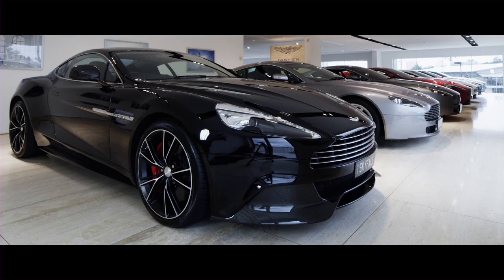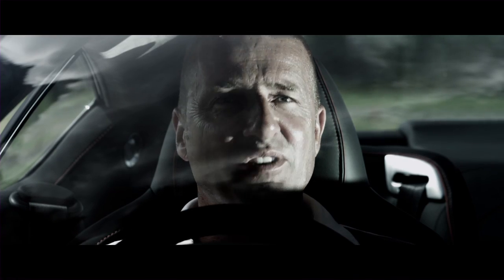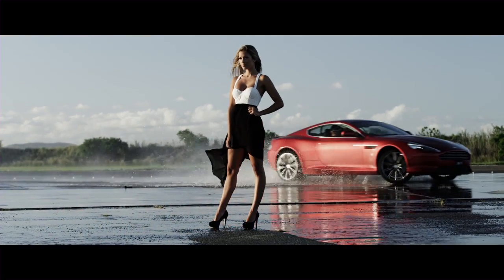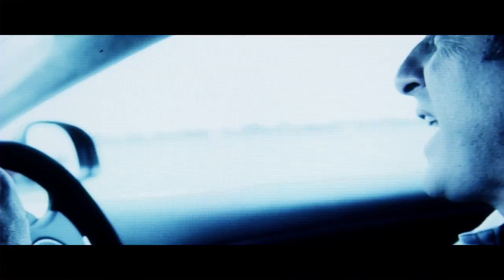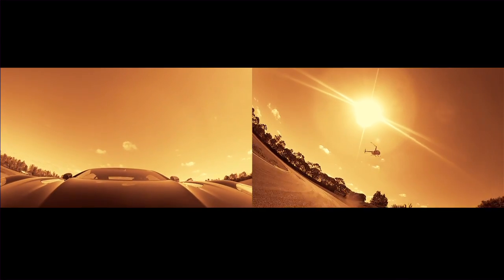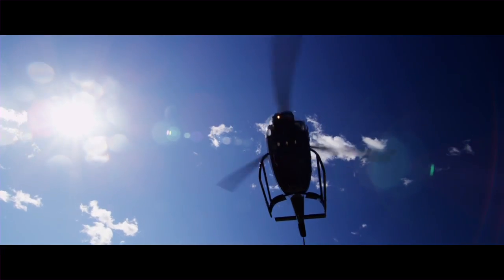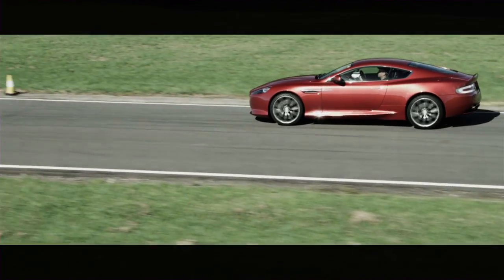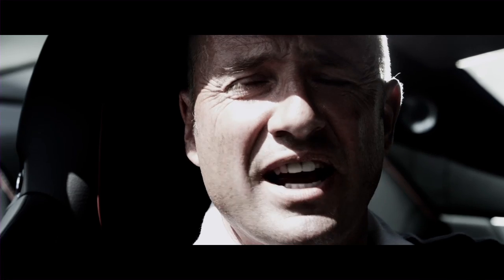Aston Martin Vanquish/ DB9 179 Nerang Street, Southport...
Property Video shoot of Aston Martin Vanquish/ DB9 179 Nerang Street, Southport Queensland by PlatinumHD for Sunshine Automotive